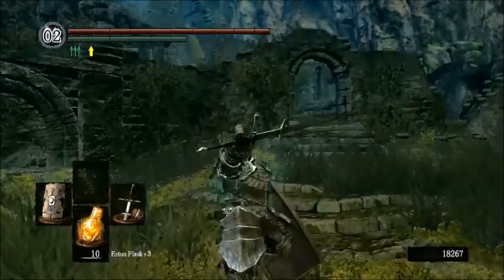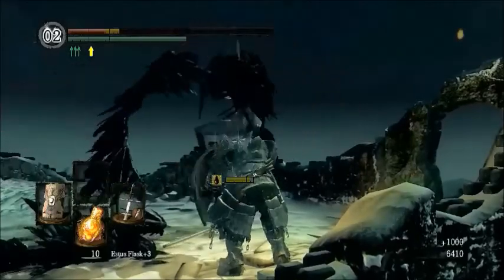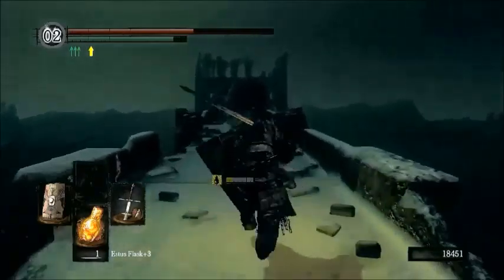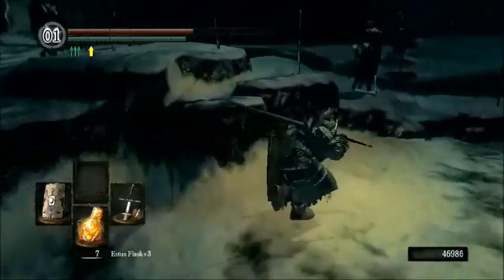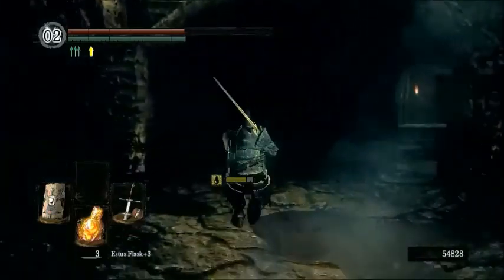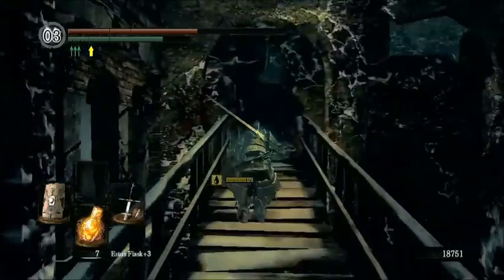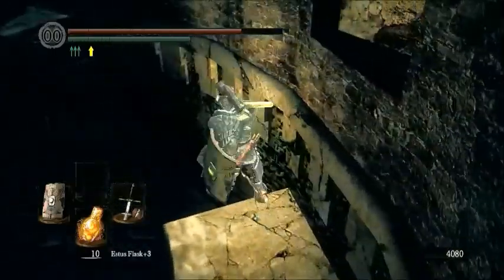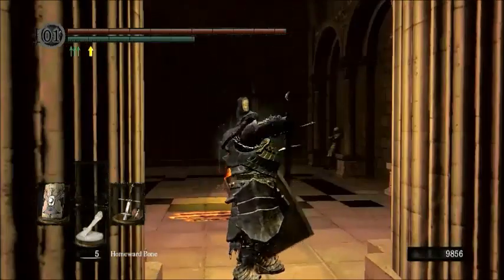Dark Souls Noob Guide/Walkthrough Episode 19 : The Painted World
This video is entirely 'skippable'. There is no reason to go here except for the experience (literally and in-game) or for some armor sets or specific items. Other than that, enjoy this area to your heart's content and look for the next video where we go into a forest and kill a giant wolf!

Xbox Live: Aramillis42
Everywhere else: Aramillis